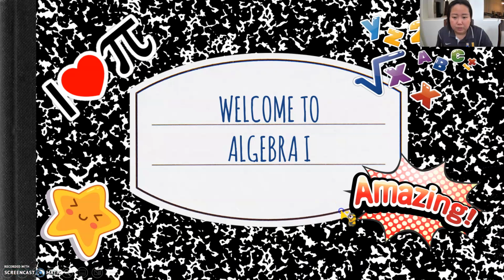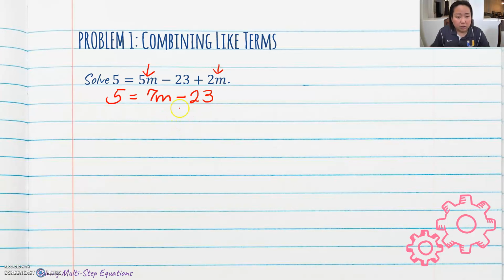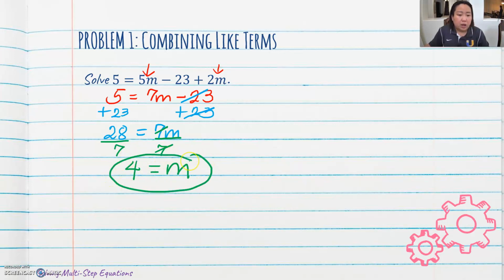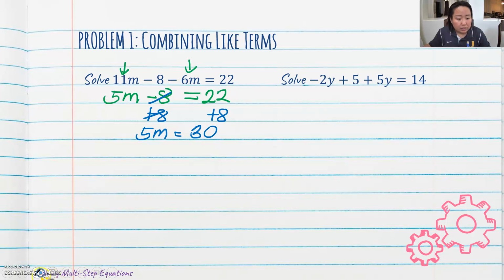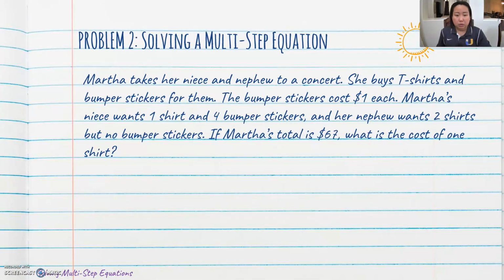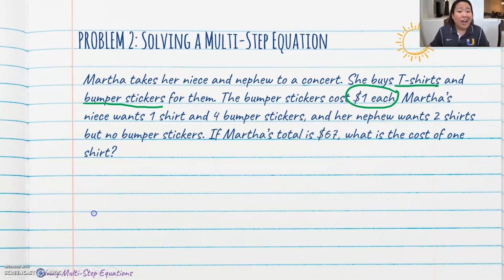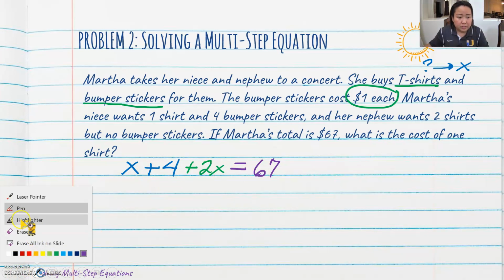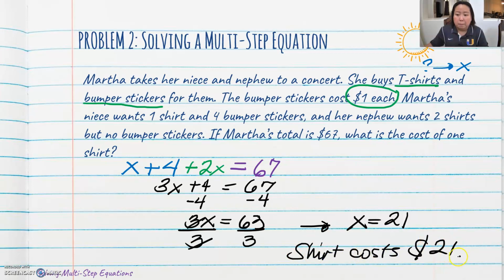2.3a Solving Multi-step Equations